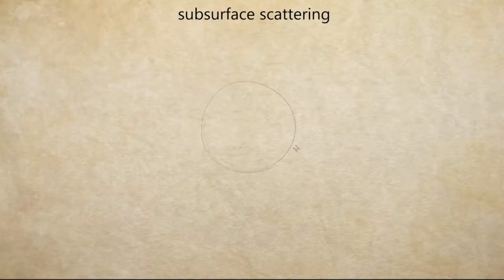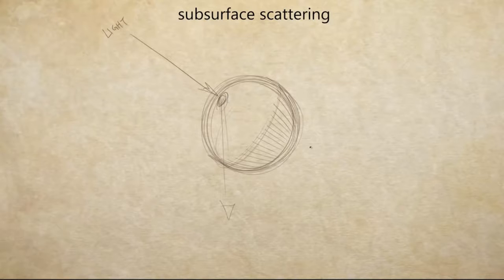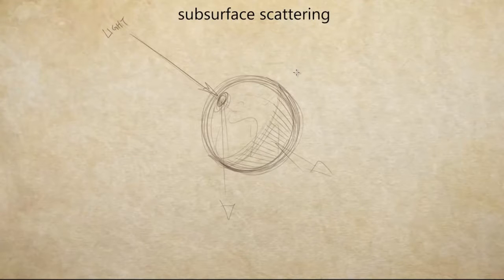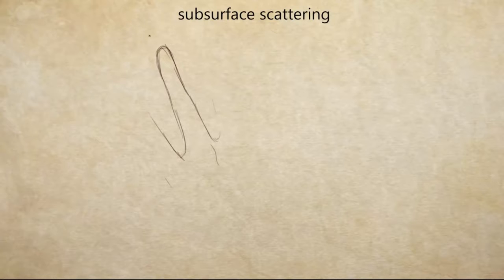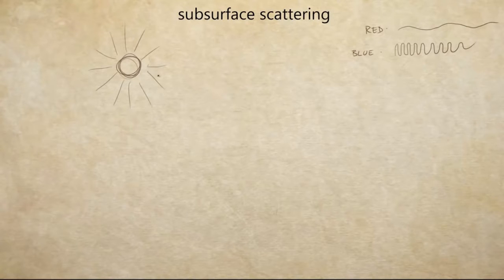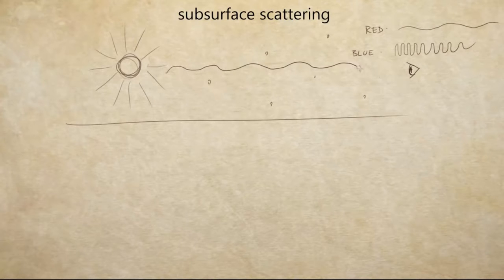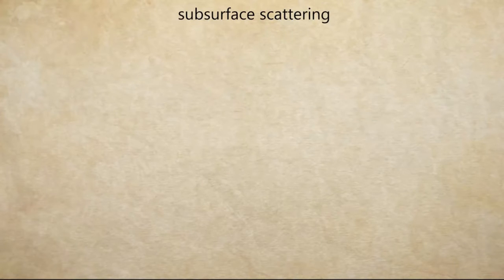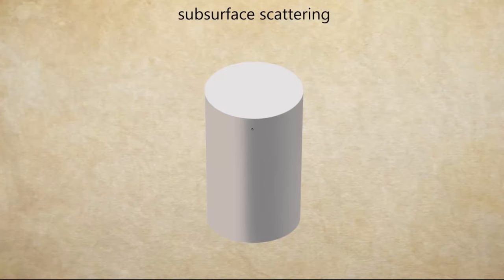2013.11.05 Foundations of Light and Shadow - Part 17 - Subsurface Scattering